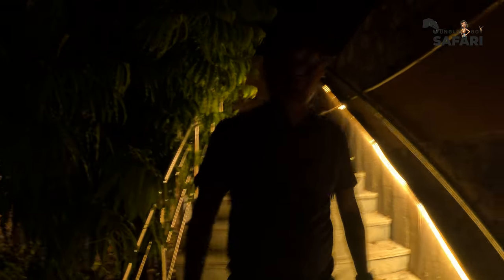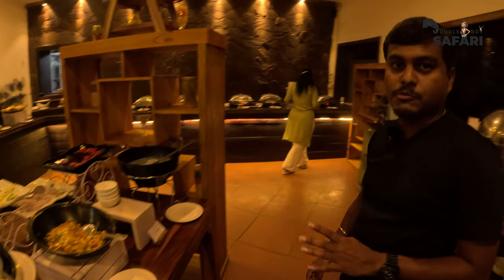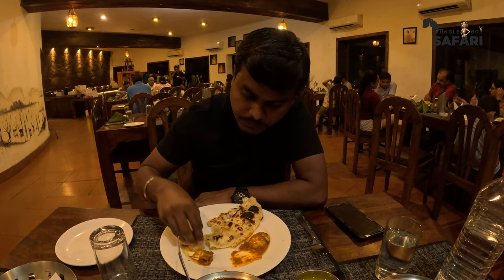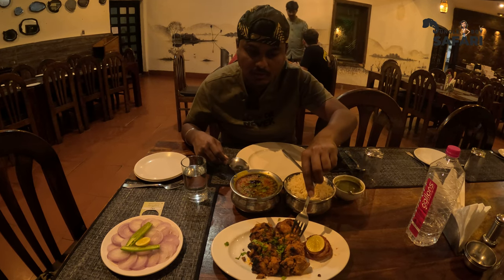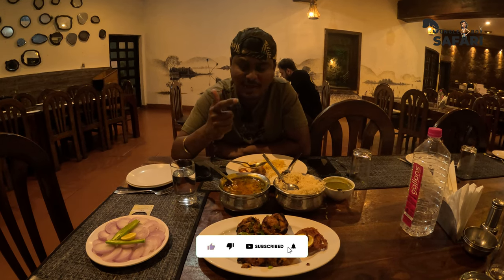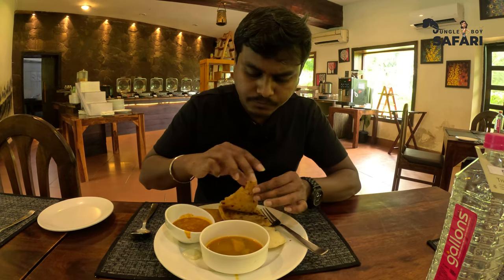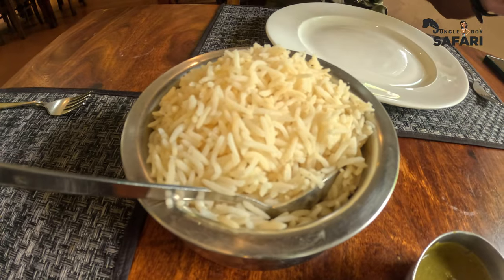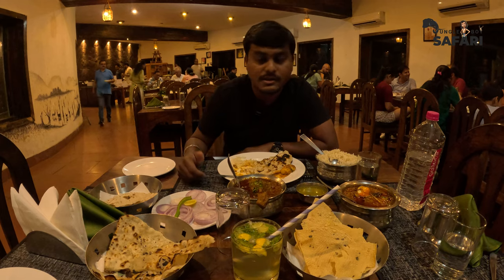From Buffet to A La Carte: FERN Resort's Unbelievable Food Experience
Join us for an exclusive food review at FERN Resort in Ranthambore! Experience luxury dining on a budget as we indulge in the resort's delightful breakfast buffet, a la carte lunch, and sumptuous dinner. Discover the diverse and delicious culinary offerings that make FERN Resort a standout destination for food lovers. From local flavors to international cuisines, this resort has it all without breaking the bank. Don't miss out on this gastronomic journey in the heart of nature!

CREDITS
Host: Deepankar Das
Editing: Sathish Kumar
Cinematography: Sathish Kumar
Sound Mixing: Sathish Kumar
Location: Fern Ranthambhore, Sawai Madhopur, Rajasthan

Don't miss this gripping and emotional episode of "Tracking the Big Cats."